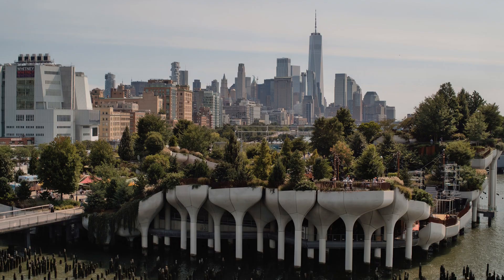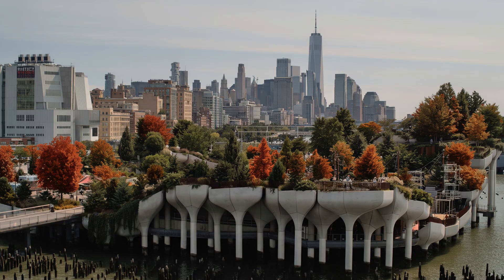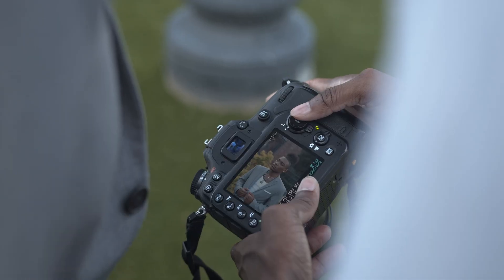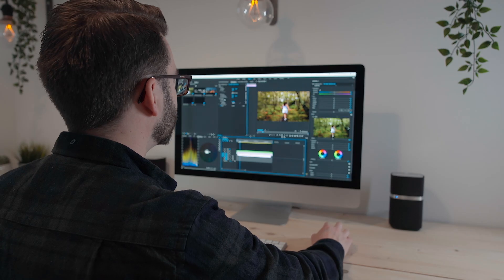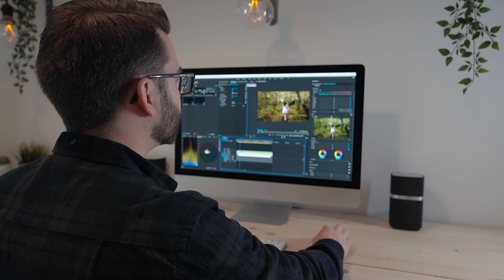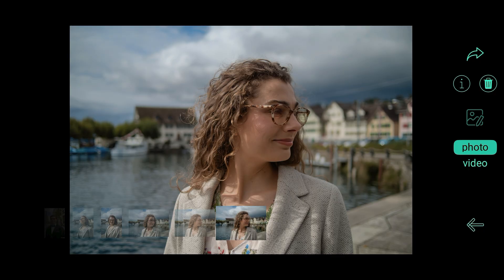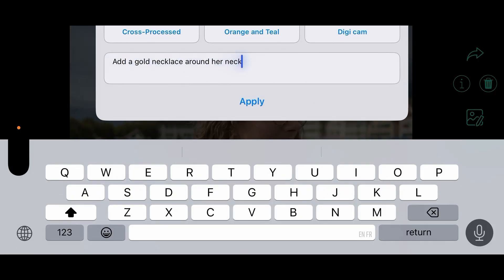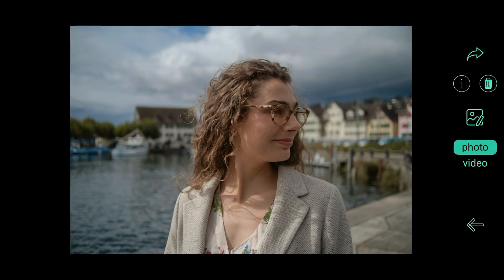How generative editing will affect photography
Camera Intelligence is an AI company building the camera of the future. Our mission is to help make you a professional creator. Our Micro Four Thirds camera features an interchangeable lens system, professional-quality image sensor, and on-camera assistive editing via a LLM and computational photography features. Imagine having one device that gives you the best elements of a DSLR, mirrorless and smartphone.